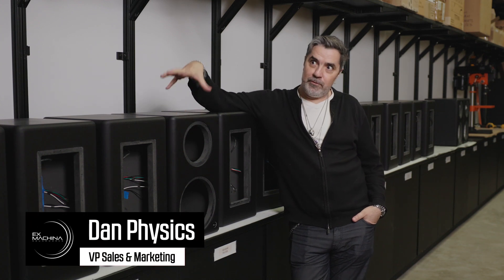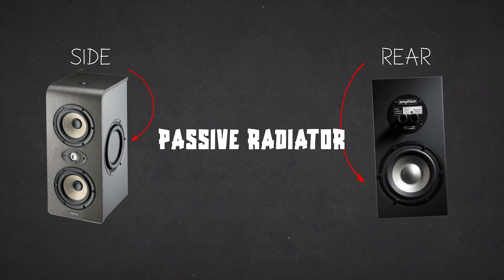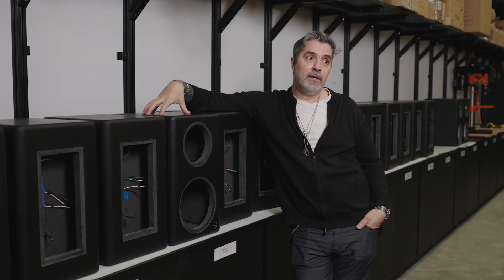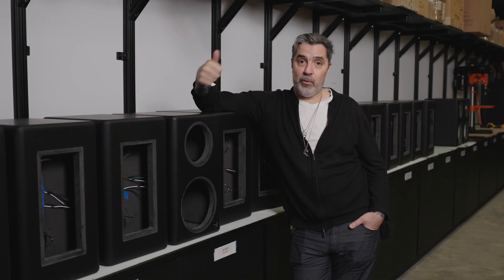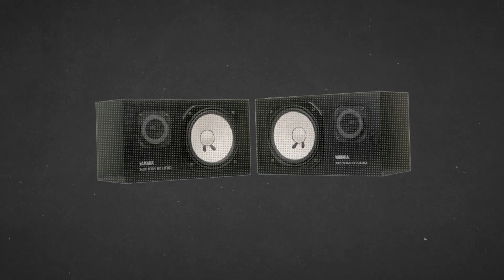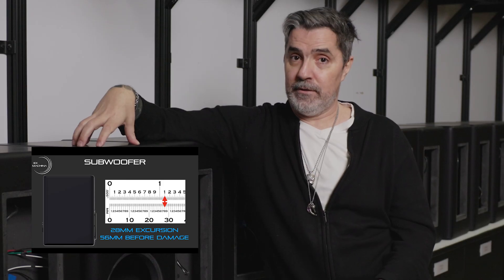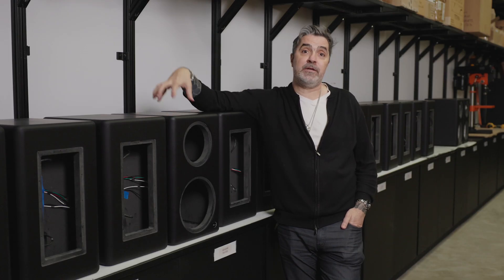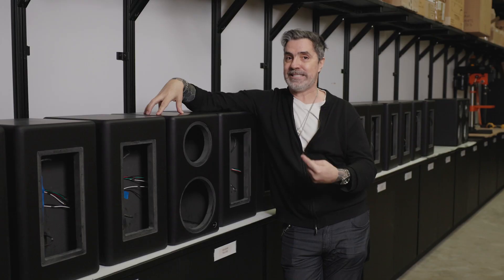Why Ex Machina Soundworks Uses Sealed Cabinets for Our Studio Monitors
Not all speaker designs are created equal. Dan Physics breaks down the differences between sealed, ported, and passive radiator designs—and why Ex Machina’s sealed approach delivers tighter, more honest low-end without the phase and turbulence issues of ports.

Learn more about the engineering behind Ex Machina’s reference monitors at exmachinasoundworks.com